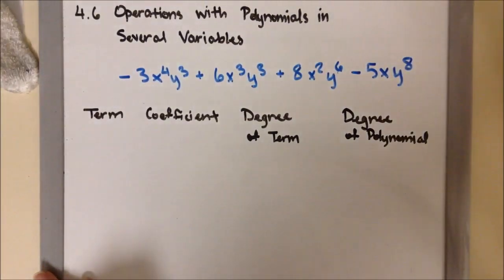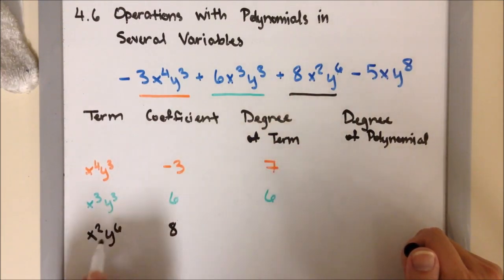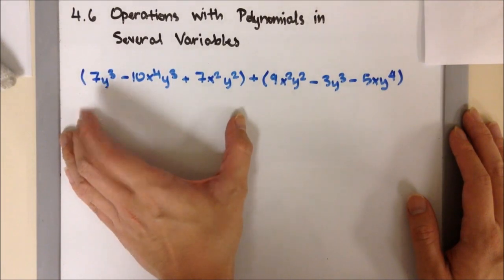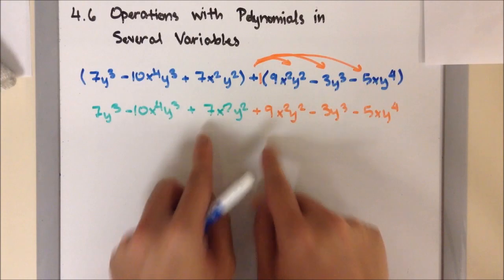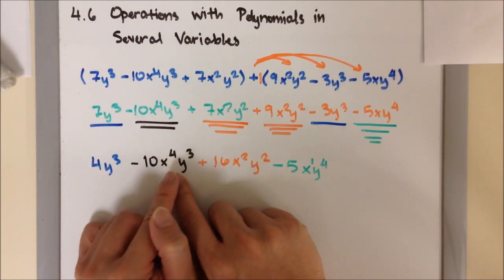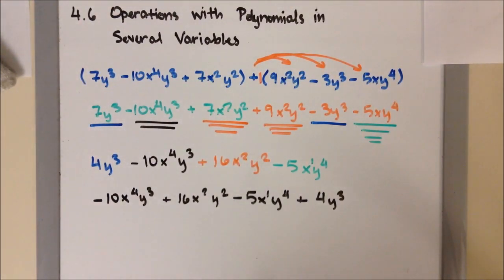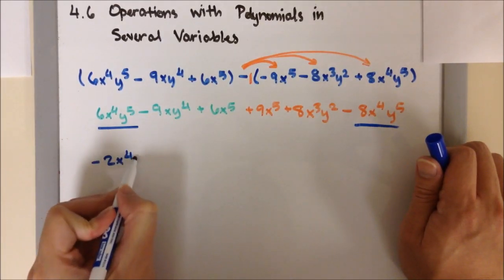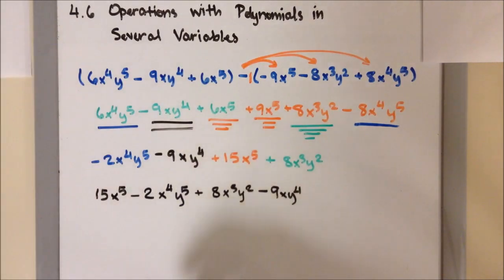CP 4.6A Term Degree with Add & Subtract of Several Variable Polynomials